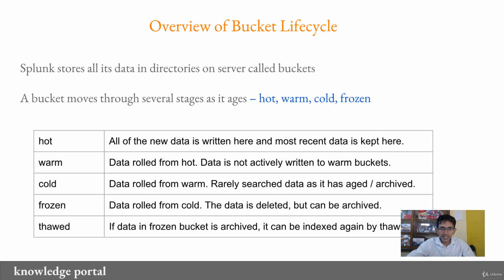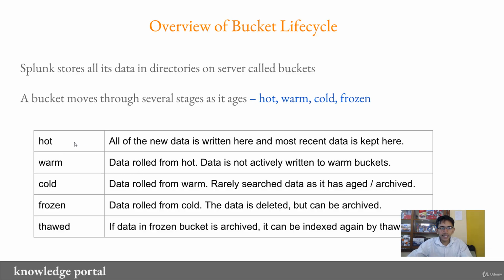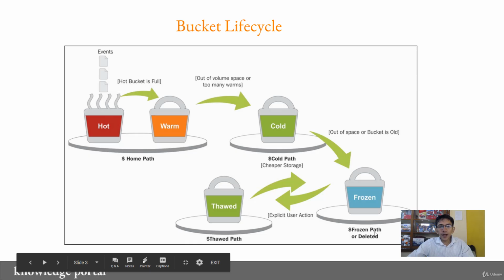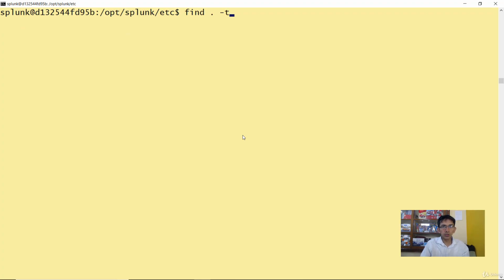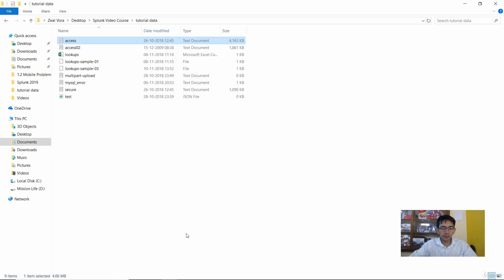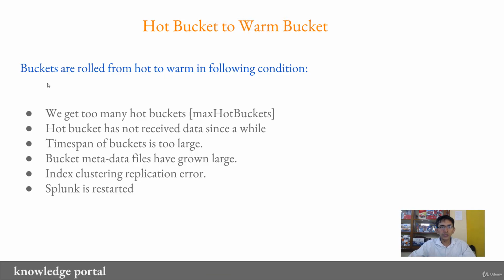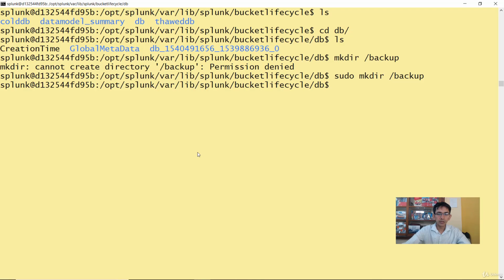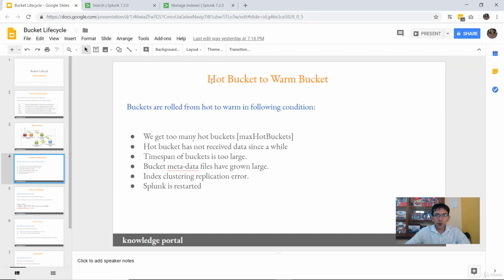42 Bucket Lifecycle